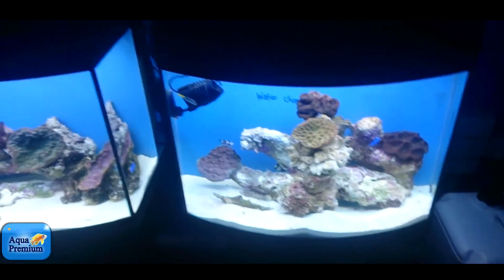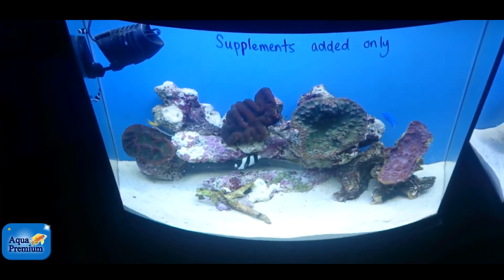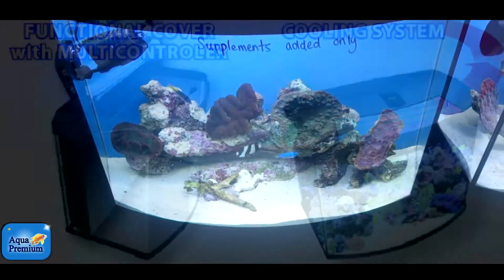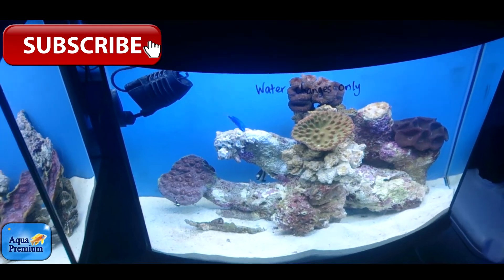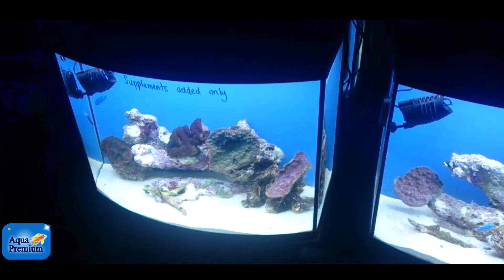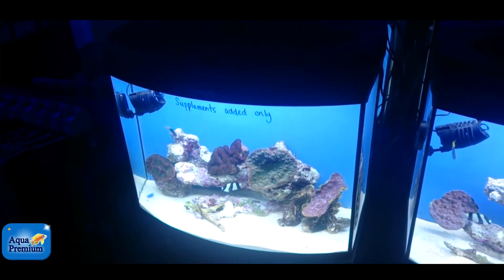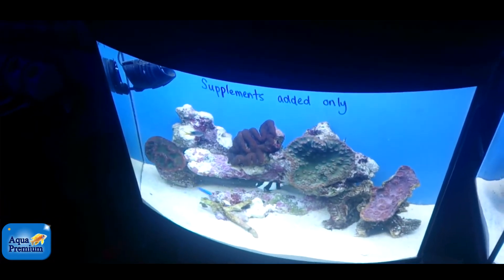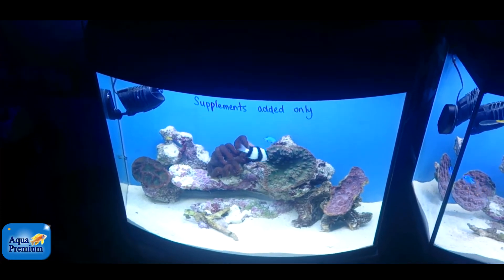Video 2 supplements verse water change experiment